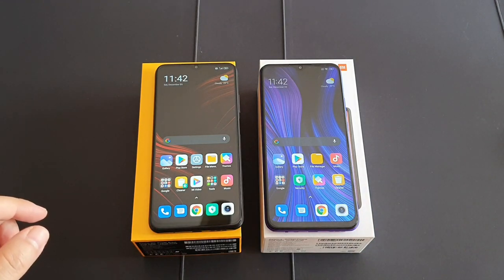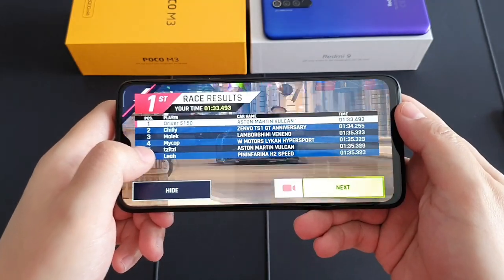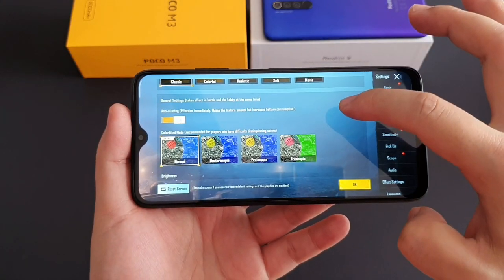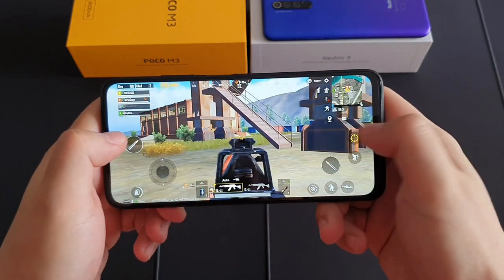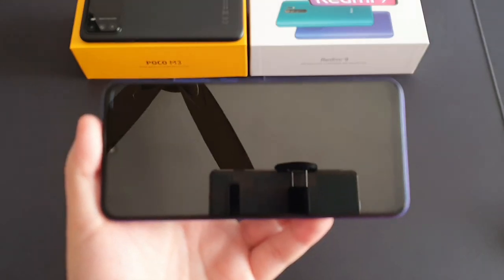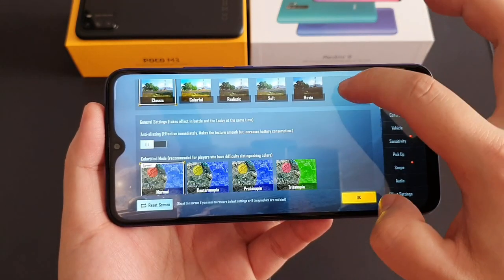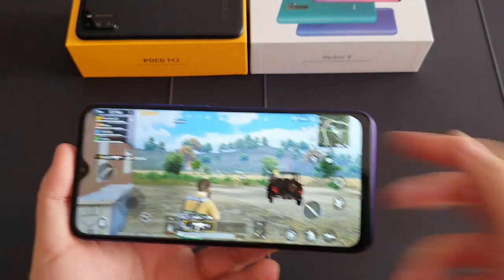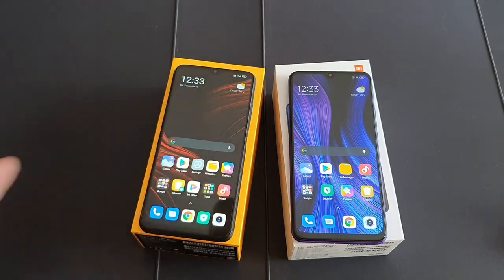Poco M3 And Xiaomi Redmi 9 Gaming Test. The Battle of Snapdragon 662 Vs Mediatek Helio G80!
Hey guys, this is my first time doing gaming test on my channel. As per requested, today I will do a simple comparison between Poco M3 and Redmi 9. Just to show you the gaming performance.